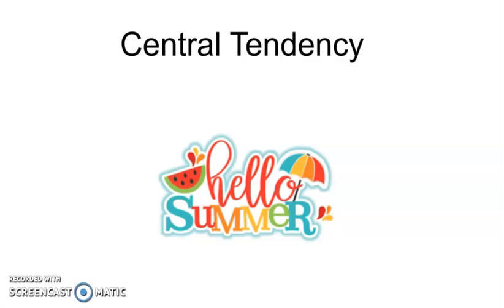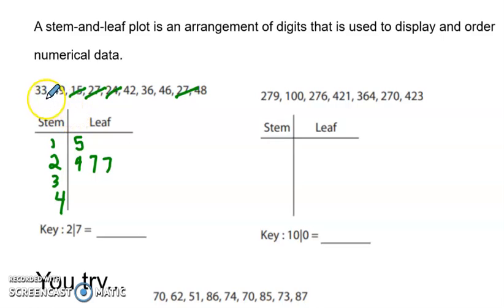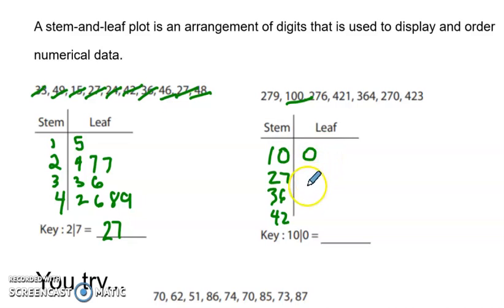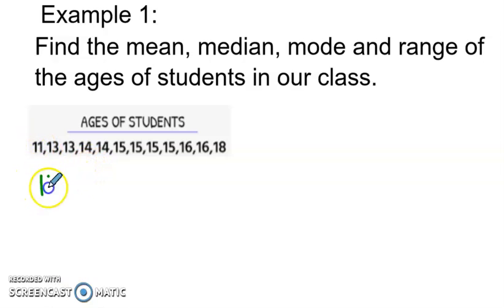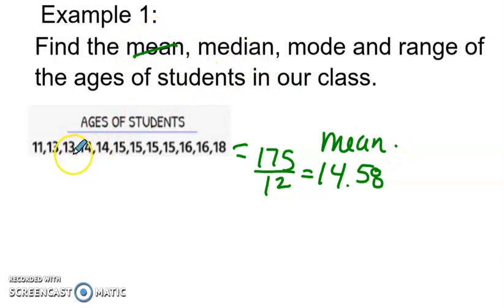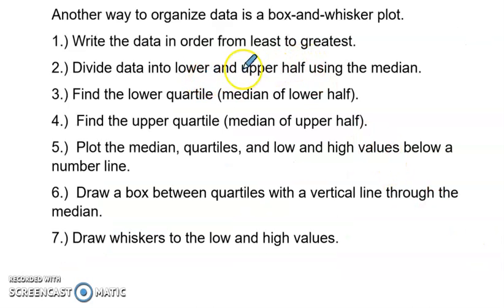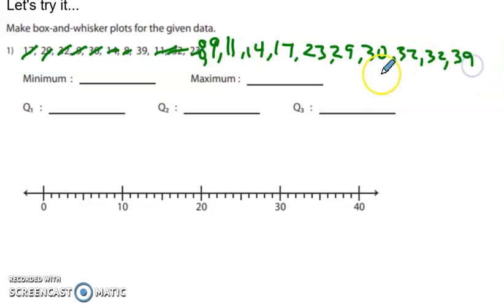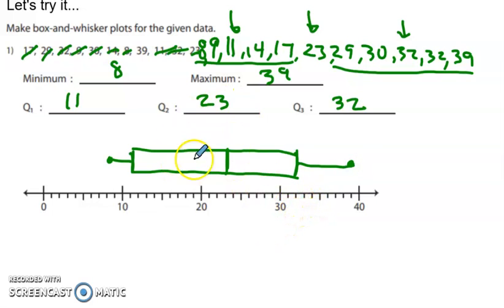algebra 1: central tendency